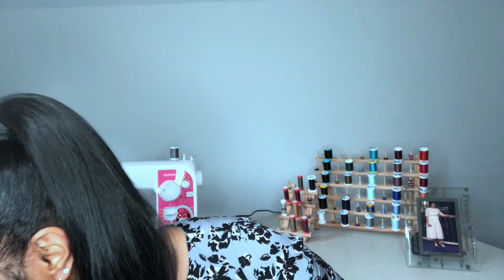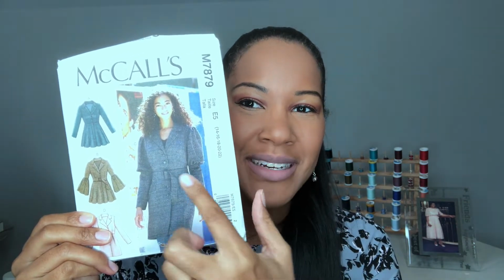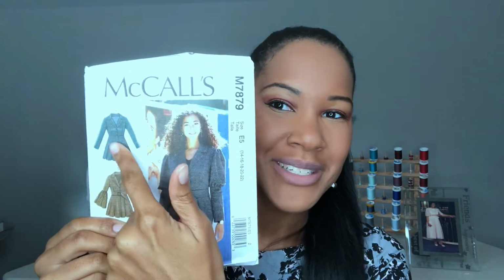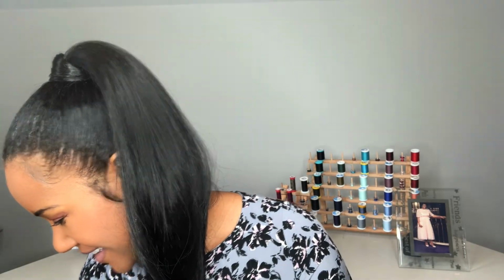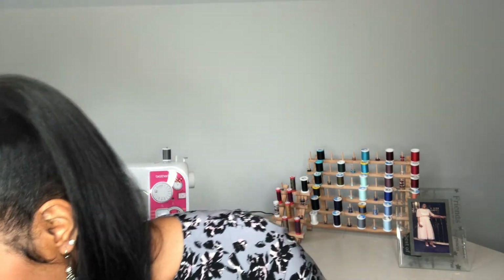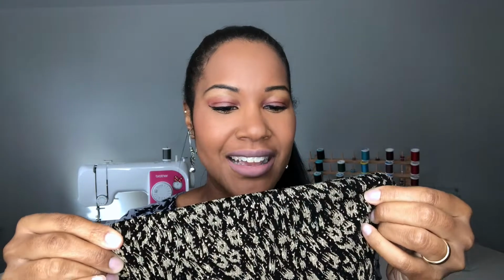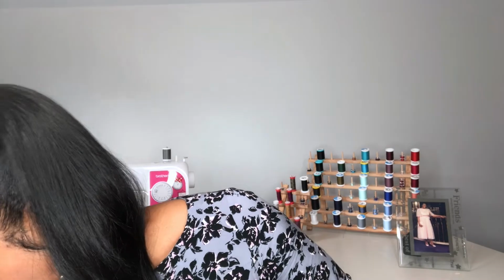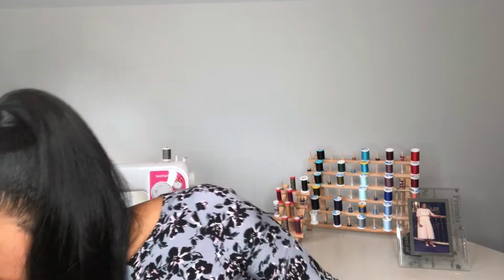December Sewing Plans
Hey guys! Let's talk about sewing plans for the end of the year! Patterns, fabrics and a pep talk for myself and you, if you need one!

1. Coat: McCall's M7879
2. Skirt: Simplicity S9377
3. Pants: True/Bias Lander Pant
4. Special Occasion Dress: McCall's M8037
5. Bomber Jacket: McCall's M7637